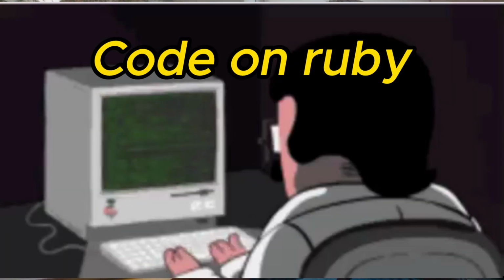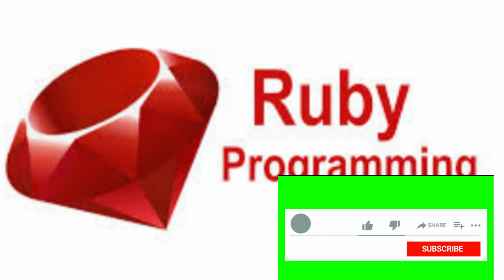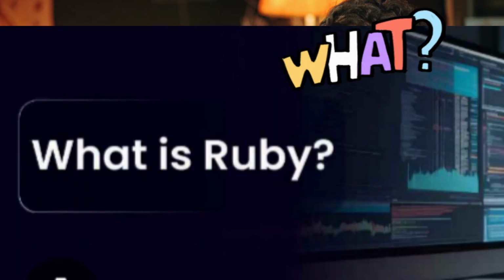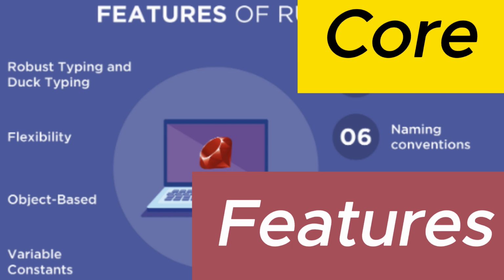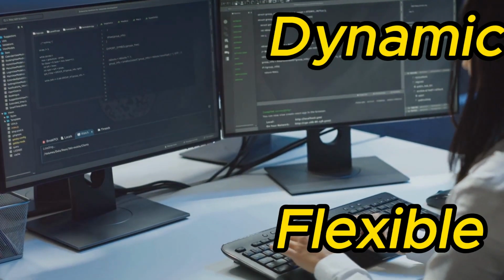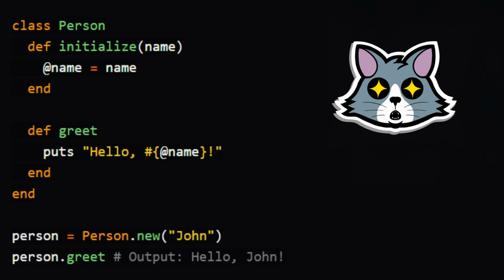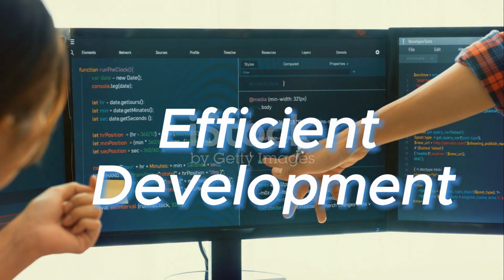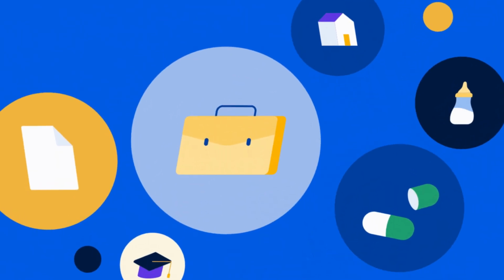A Quick Guide to Ruby Programming Language !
Discover the key features of the Ruby programming language in just 2 minutes! Whether you're a beginner or an experienced coder, this video breaks down why Ruby is widely used for web development and its most important features. Get started with Ruby today and see how it can power your next project!